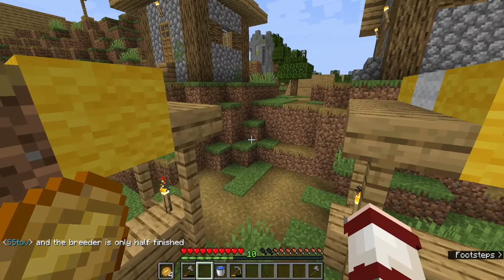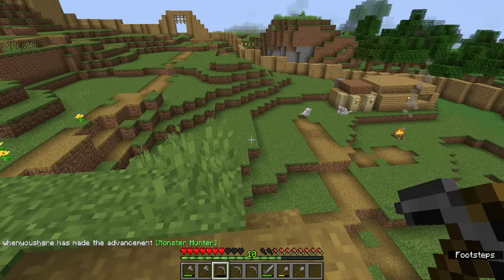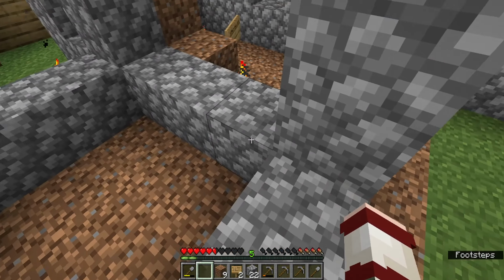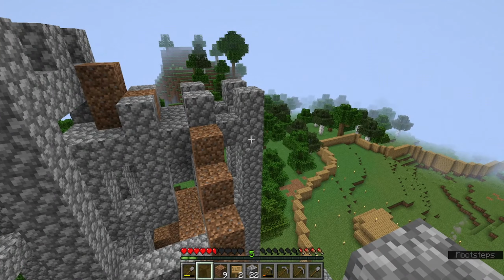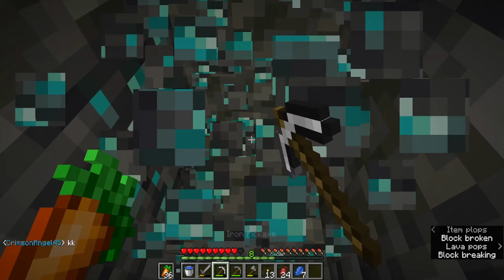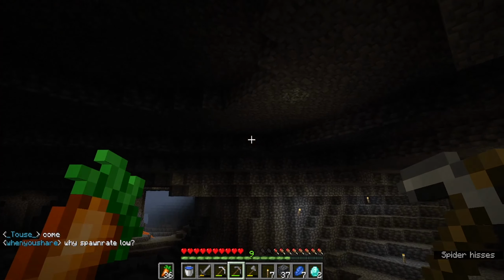Boredom SMP: S. 2 | Episode 2 - Diamond Block!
i knew the "thing" would happen at some point... knew it...

Intro: Vexento – All Night
Outro: Vexento – Jump